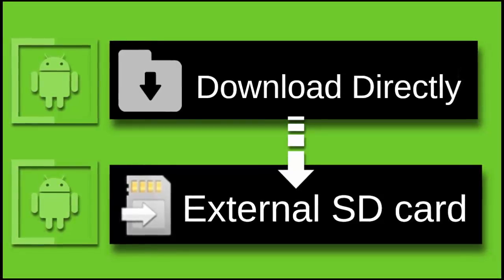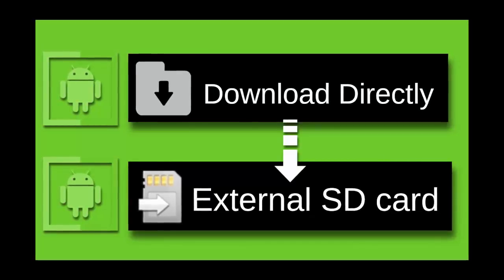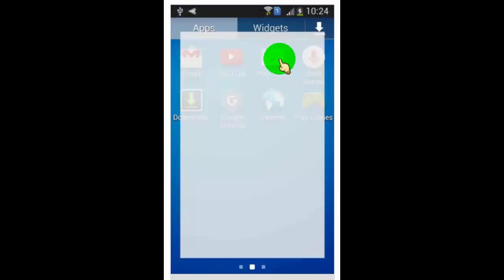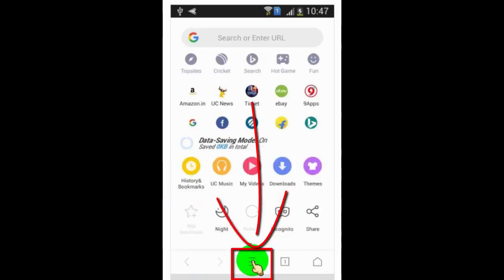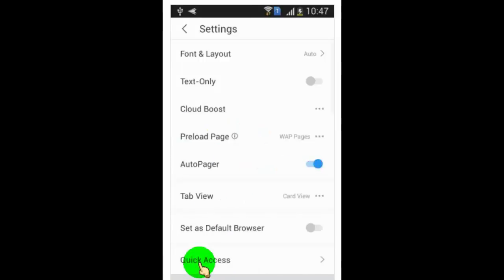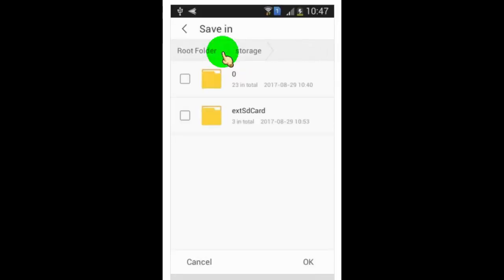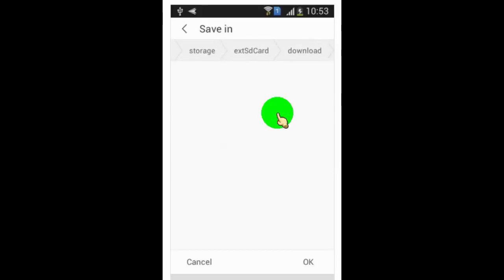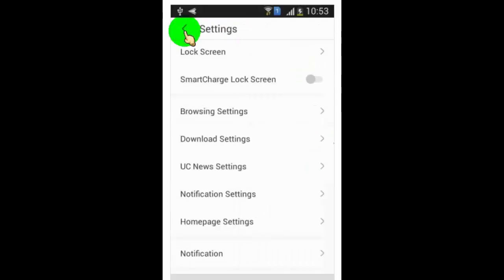How To Download Directly on External SD Card | No Root | Without ES File Explorer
No Root | Without ES File Explorer | Download Directly on External SD Card In Any Android Device.

In this video I will show you how you can download directly on SD card when  you download from web browser

For This Method you need to install uc browser from google play store
once you install uc browser.
go to setting page, and tab on download setting.
now tab on default path to change download location.
now choose storage folder and you good to go.
once you make changes, you are able to Download Directly on External SD Card on your uc browser.